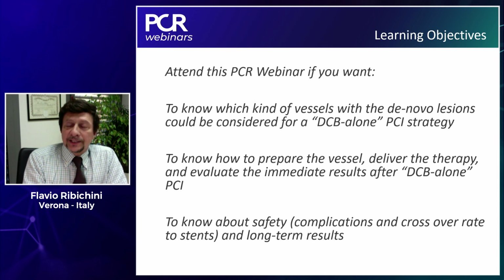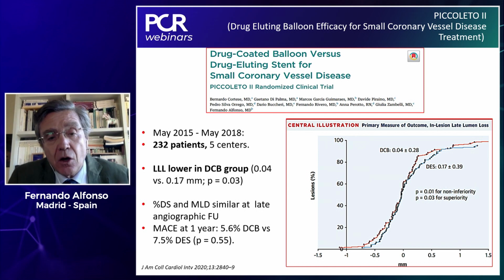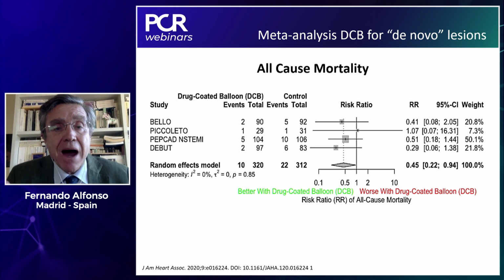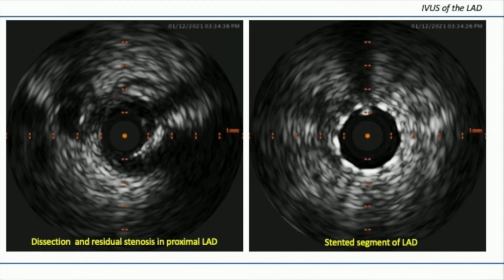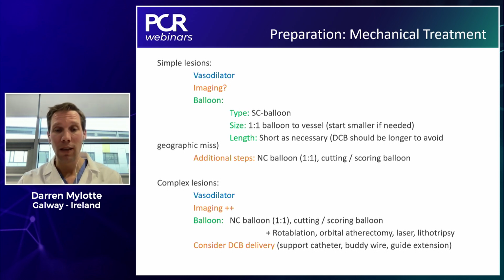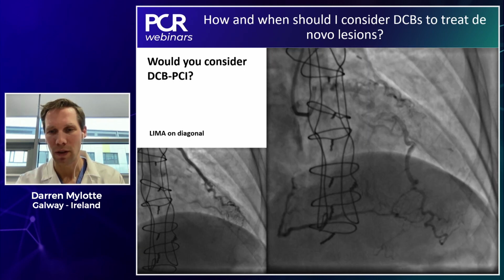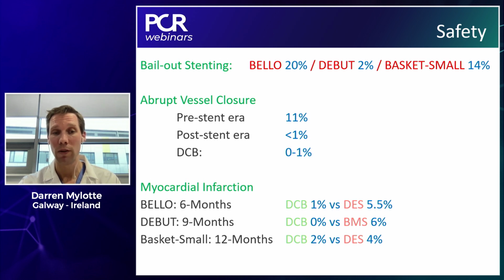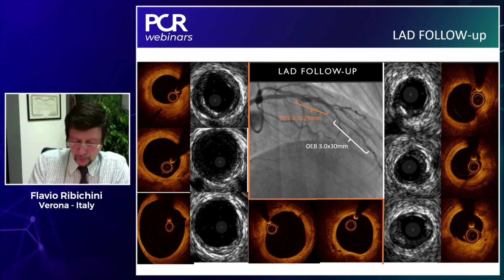How and when should I consider Drug Coated Balloons to treat de novo lesions? - Webinar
Watch this PCR Webinar if you want to know which kind of vessels with the de-novo lesions could be considered for a “DCB-alone” PCI strategy, how to prepare the vessel, deliver the therapy, and evaluate the immediate results after “DCB-alone” PCI and more about safety (complications and cross over rate to stents) and long-term results.

This is the second module in this series of 2 webinars on drug coated balloons: